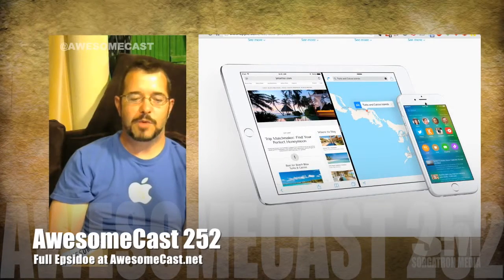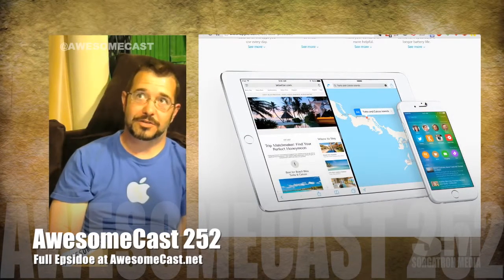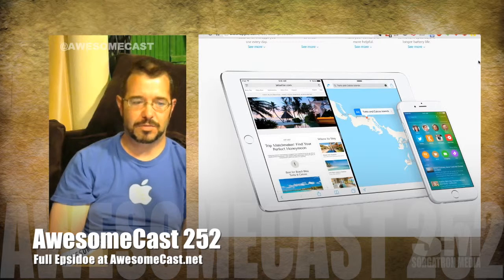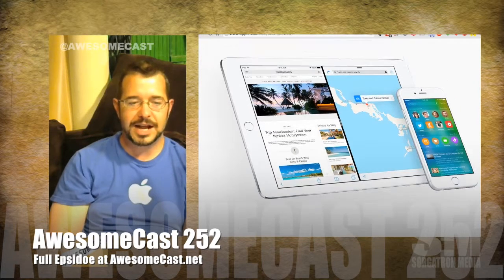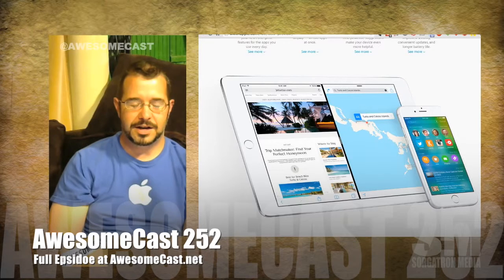iOS9 Preview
Thoughts from the WWDC presentation on iOS9